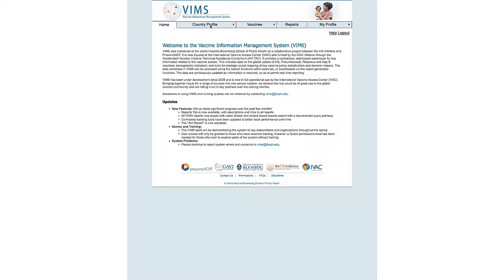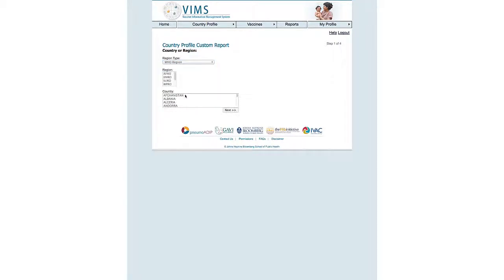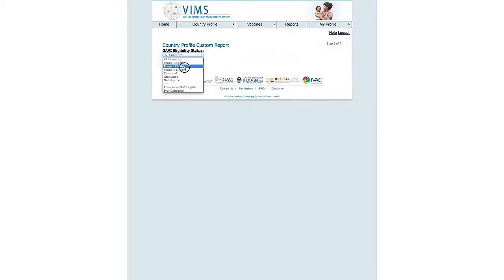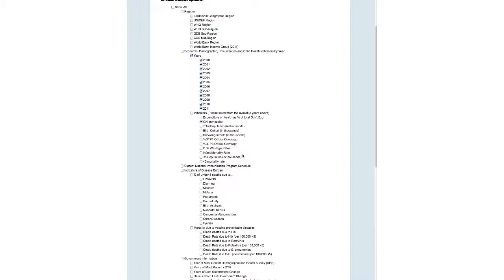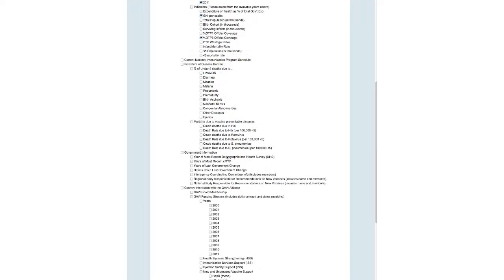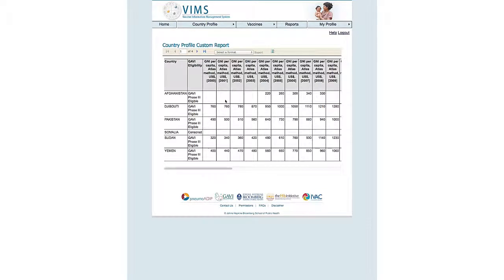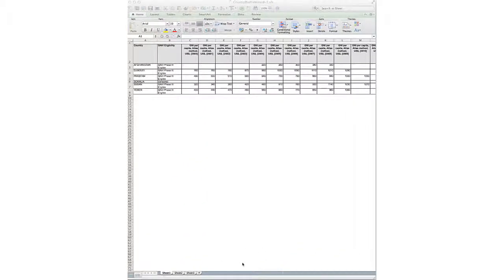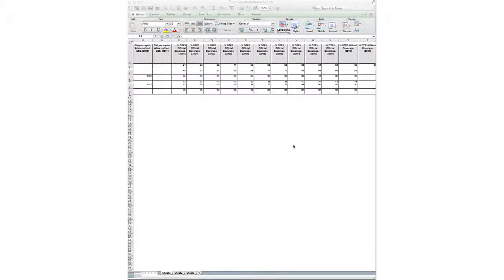VIMS - Tutorial 5 - Tips for using a Country Profile Custom Report: Time Series Data